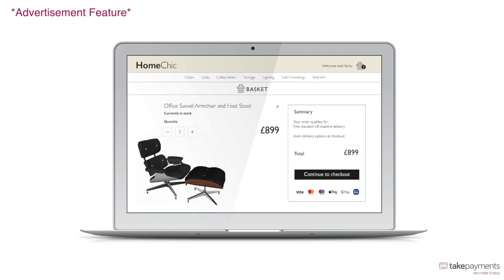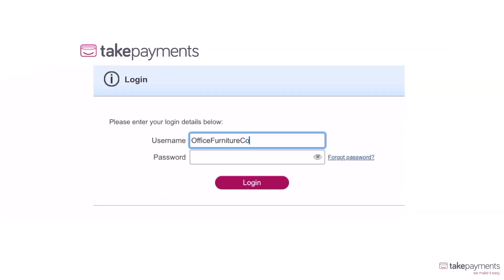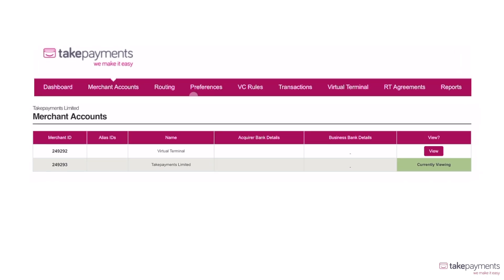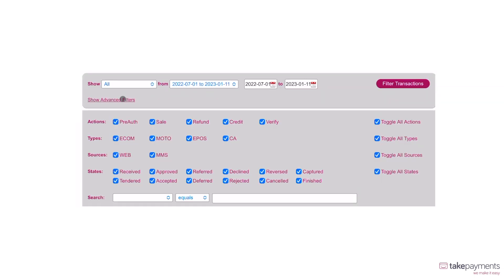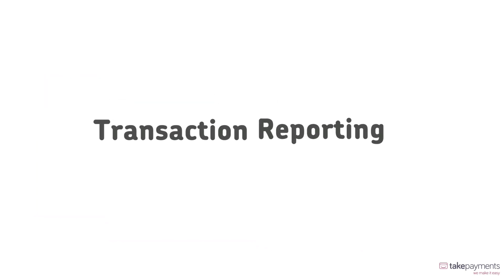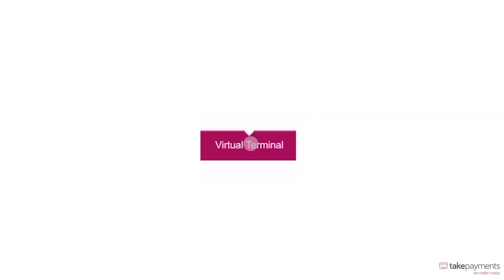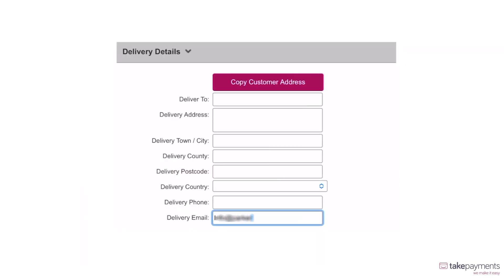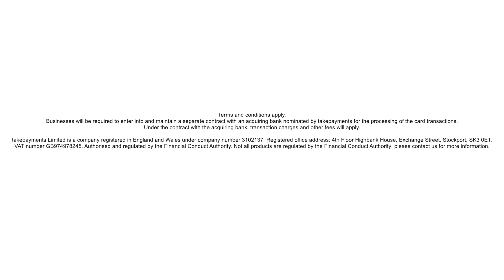Take payments on your website with a payment gateway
Payment gateways let you take payments on your website and help you stay open 24/7.

Watch our video to see how easy it is to use and get started with takepayments.